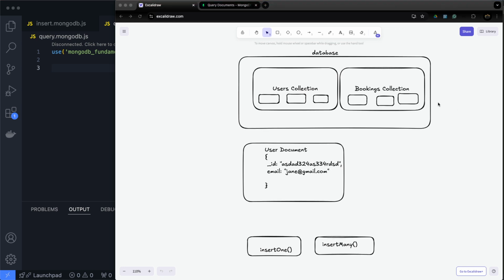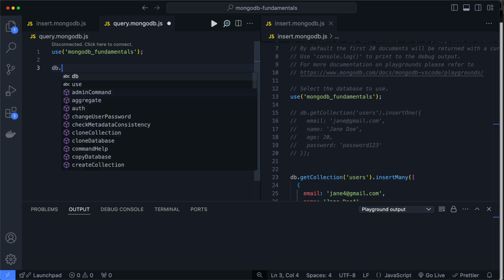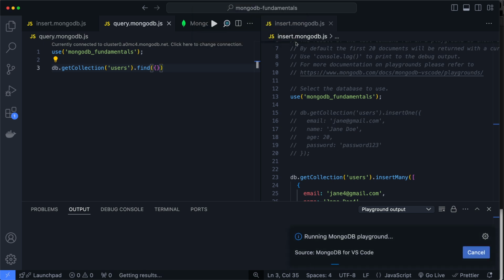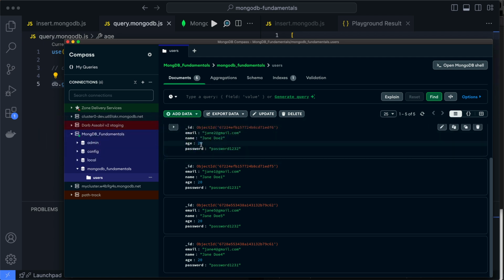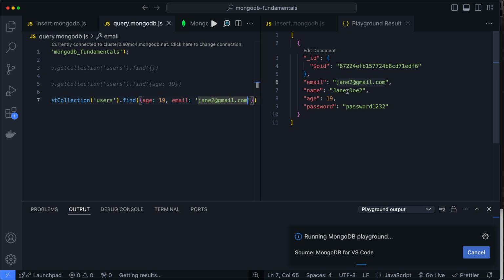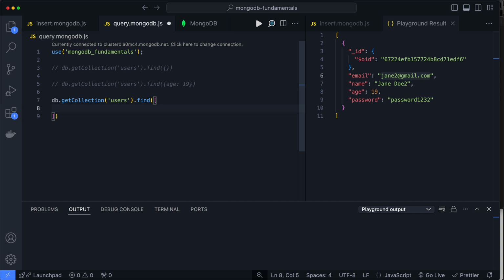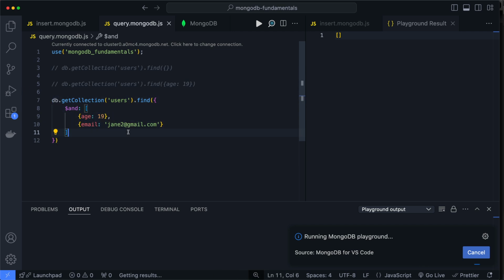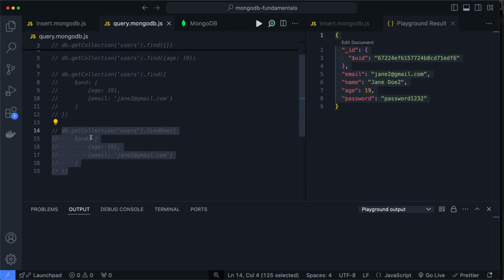MongoDB Tutorial 4: Query Documents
In this video, we'll explore the fundamental building blocks of MongoDB querying:

find: Learn how to retrieve multiple documents that match specific criteria.
findOne: Discover how to fetch a single document based on your query.
$and Operator: Understand how to combine multiple conditions to refine your search.
By the end of this tutorial, you'll be able to:

Construct efficient MongoDB queries
Retrieve specific data from your collections
Optimize your database interactions